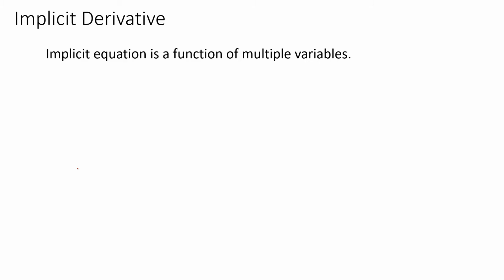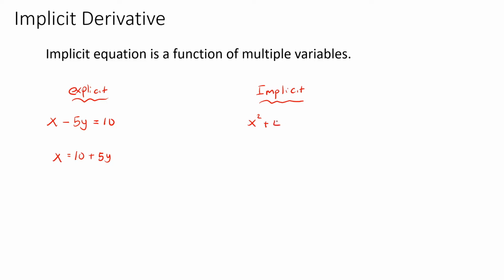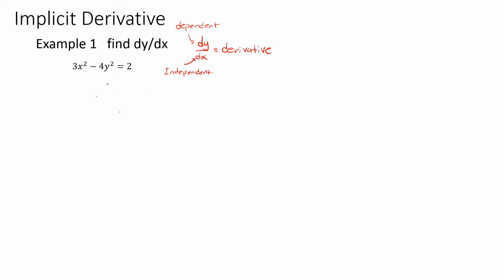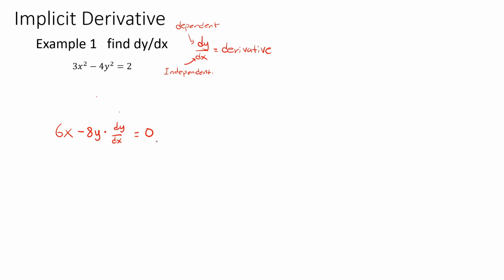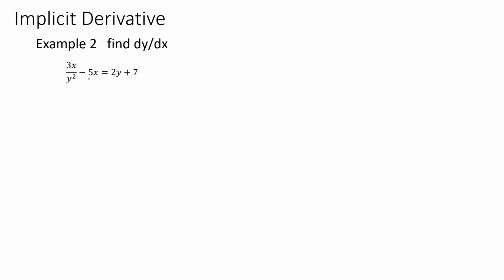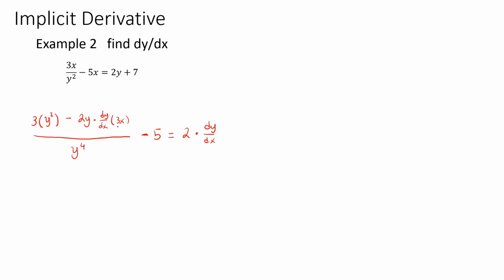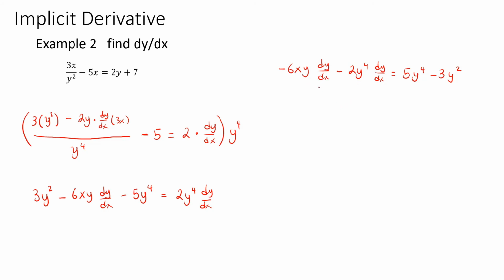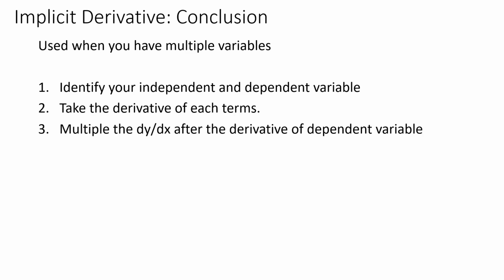Implicit derivative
This video will cover the implicit derivative; and explains about the difference between explicit and implicit equation.